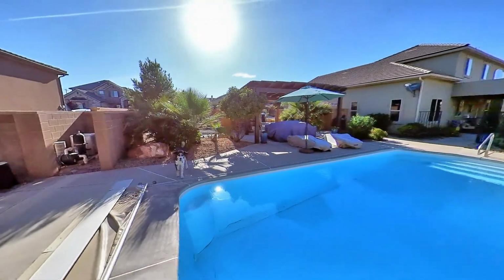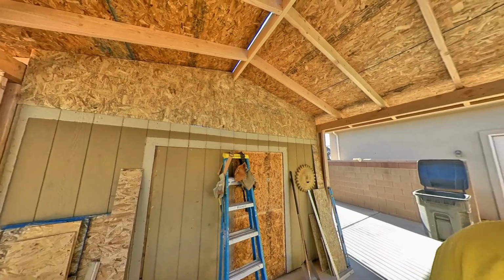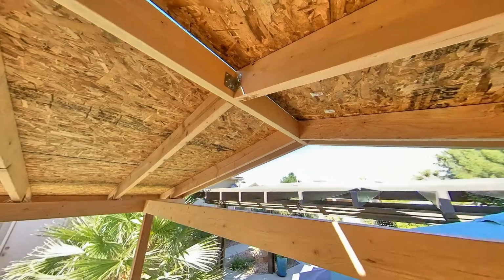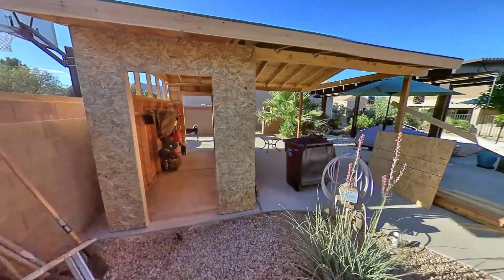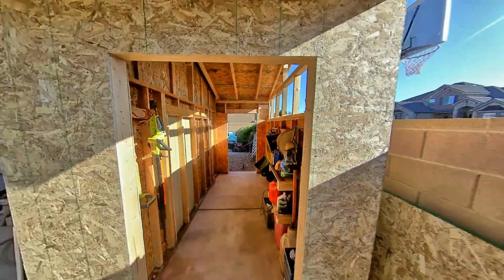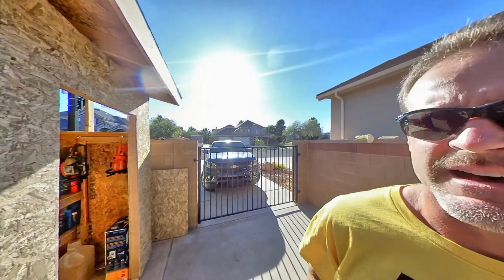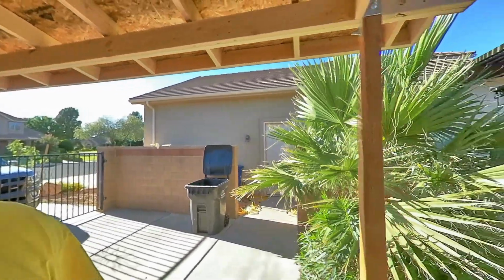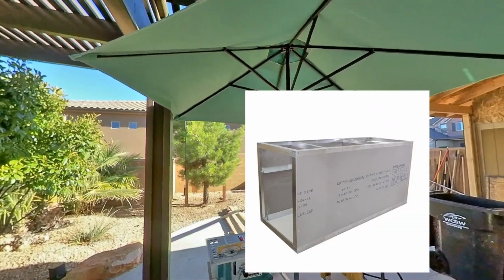MOMENT 5 C GIVEAWAY and the BIG BUILD WEEK 2 Day 5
Create an appropriate name that best represents the Dad Random channel.  Drones, technology, and hiking.  Comment as many times as you want, no limit. The best name will win. That’s it.

Construction project,  How to construct a He Shed if She says it’s ok 😂